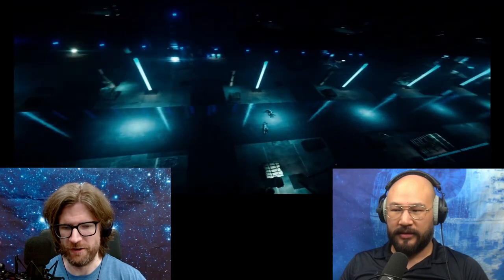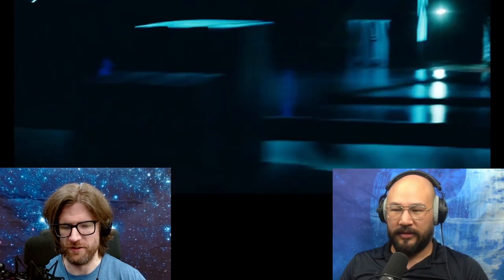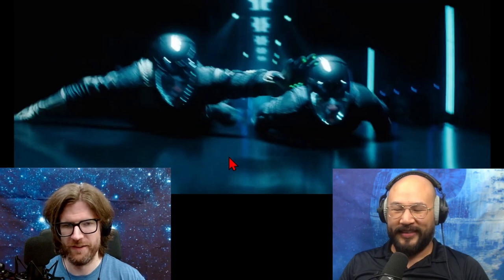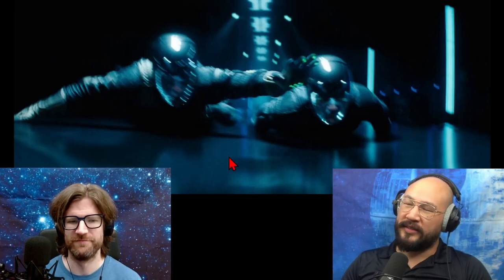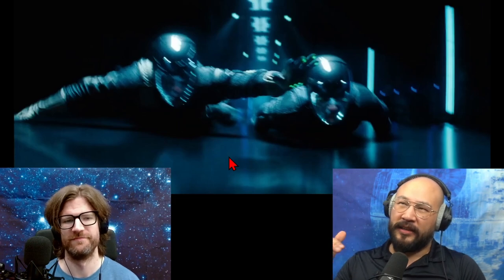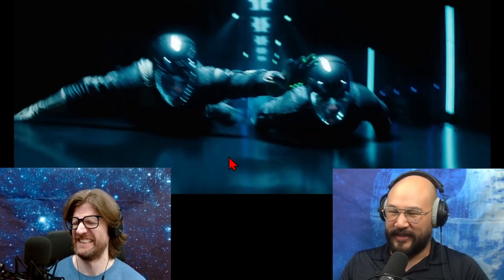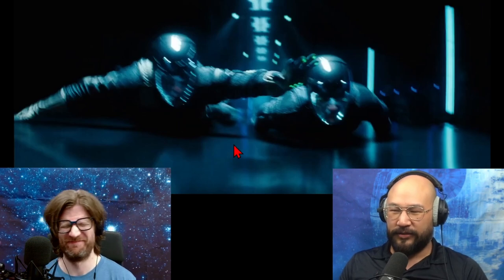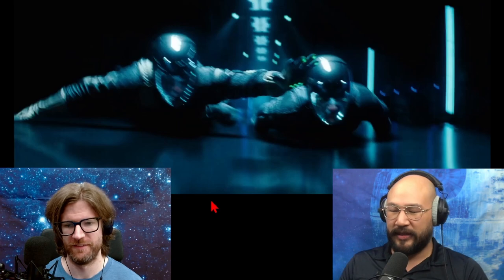Star Trek Into Darkness | Long Cargo Bay